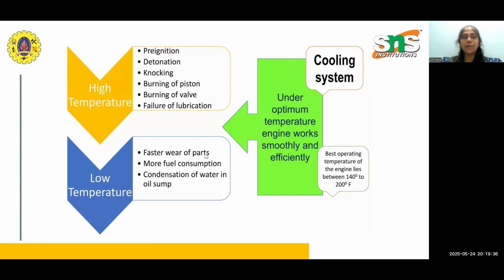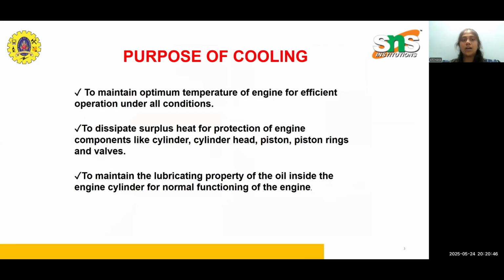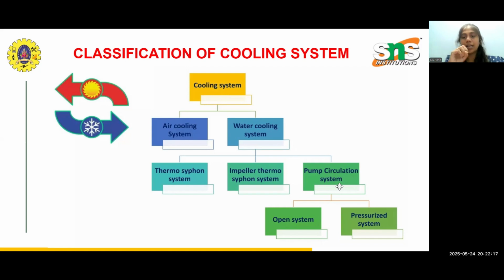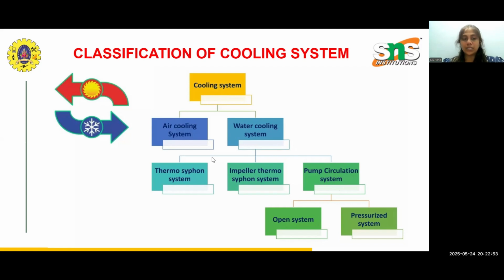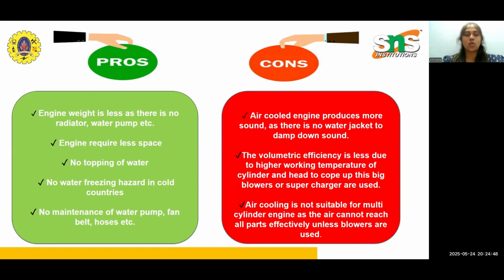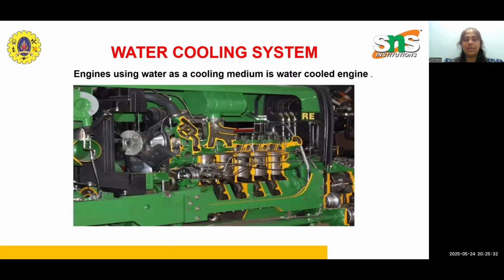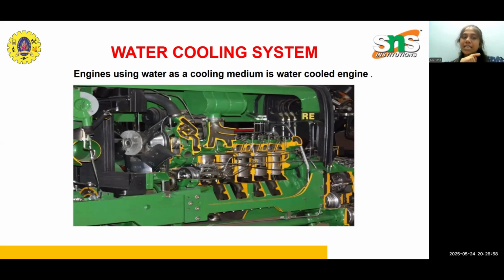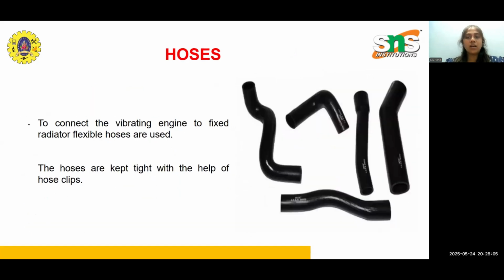TAE | Cooling system | SNS institutions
In this video, we take a deep dive into the cooling systems used in tractors, essential for maintaining engine efficiency and preventing overheating during long hours of fieldwork. You'll learn about the different types of cooling systems—air cooling and liquid (water) cooling—along with their components such as radiators, water pumps, thermostats, fans, and coolant fluids. We explain how each system works, compare their advantages and limitations, and discuss common maintenance tips to ensure optimal performance. This video is ideal for students, mechanics, and anyone interested in understanding how tractors stay cool under pressure.